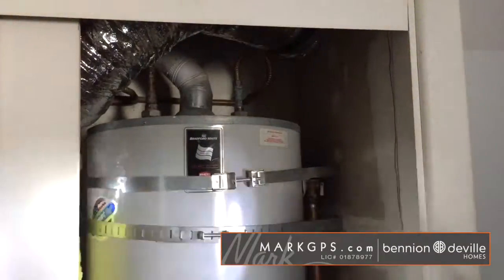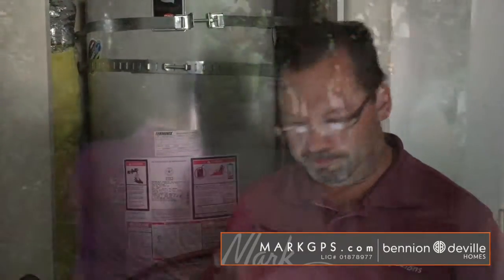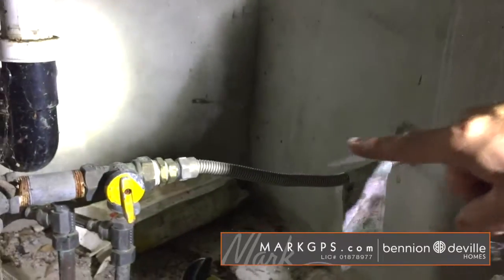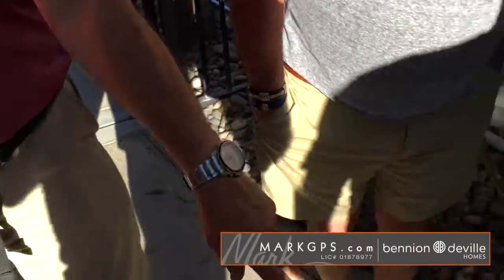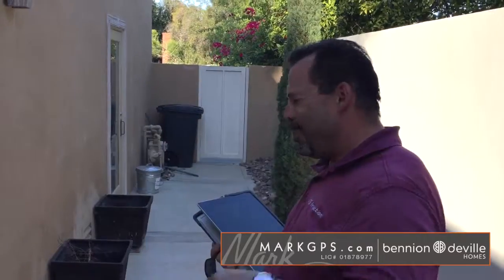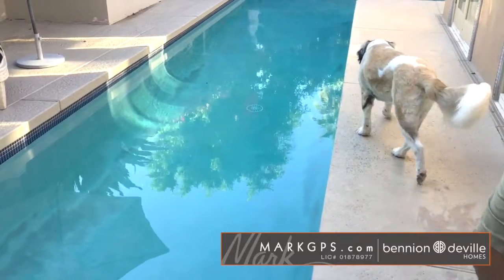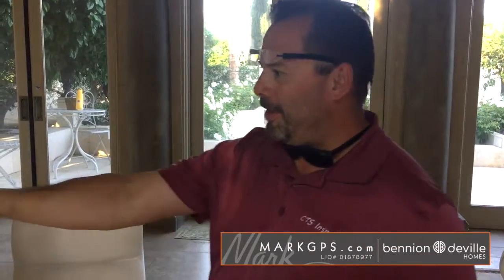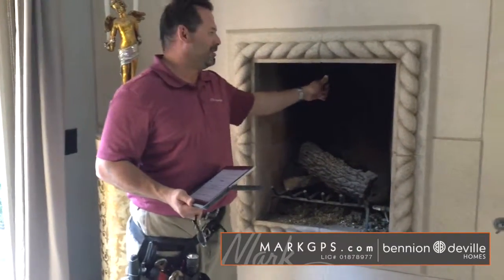Palm Springs Real Estate | Mark Gutkowski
I am Mark Gutkowski and I created this video for one of my buyers who lives out of the area. It's hard to make it back to Palm Springs to do an inspection on the heels of your visit to buy. Especially when you live far away. This is how I solve that problem for my Buyers. Need help with your Real Estate purchase in Palm Springs. Give me call.

I was named by The Desert Sun as one of the top thee agents of 2016 and 2017. If you would like to have an agent who thinks about how to make your purchase easier, give me a call. I can help with relocating to Palm Springs, looking for second home or investment property, as well as helping you find another home locally.